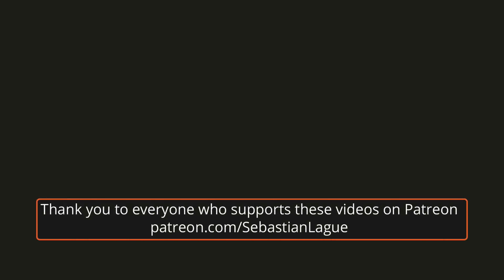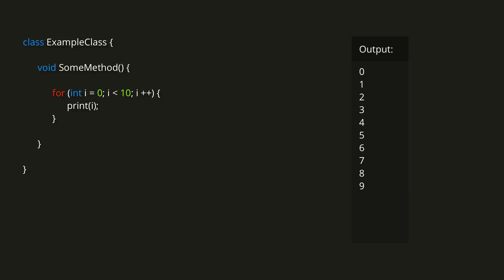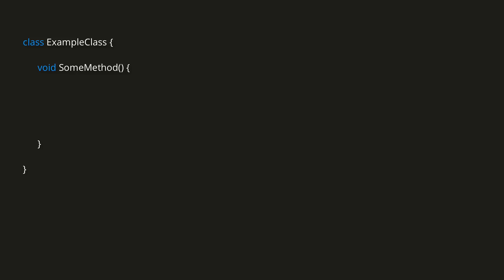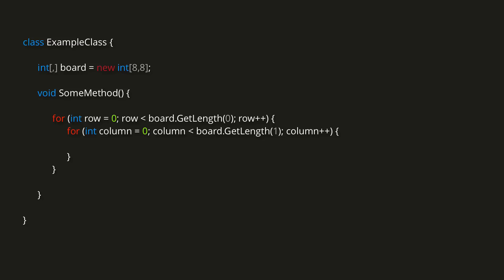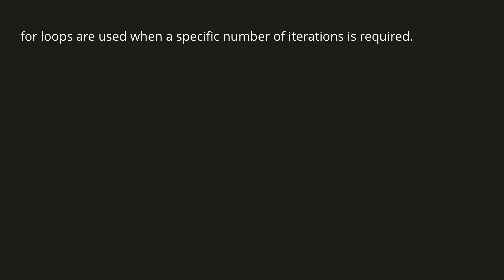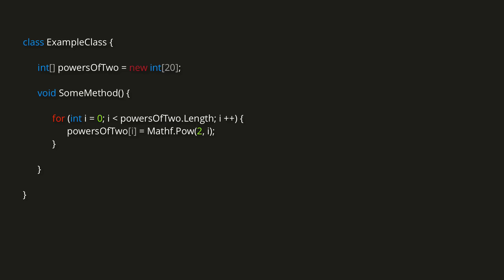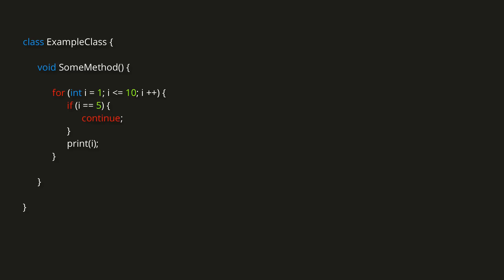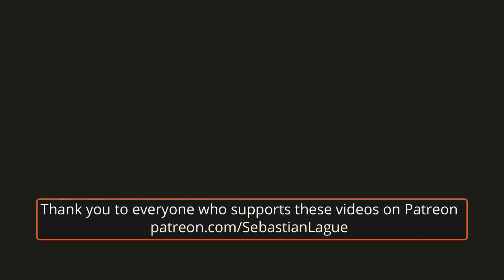Introduction to Game Development (E20: loops)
In this episode we look at the four types of loops: for, while, do while, and foreach; as well as two loop-related keywords: continue, and break.